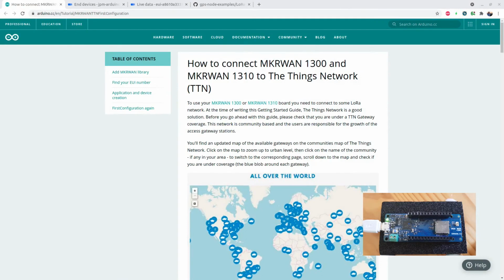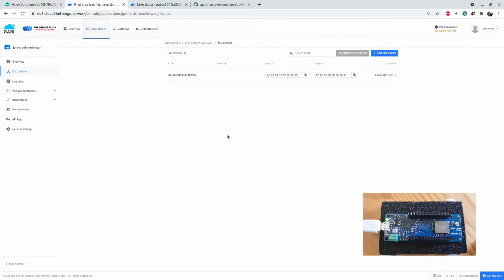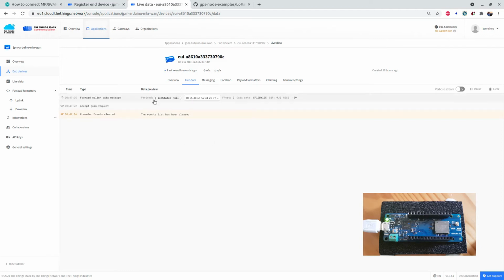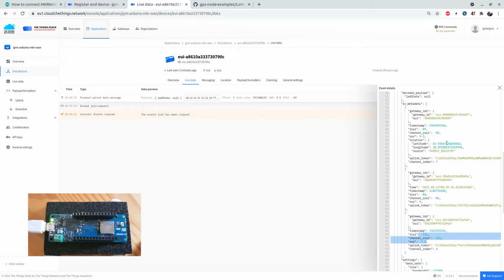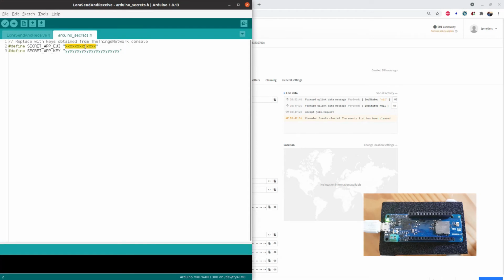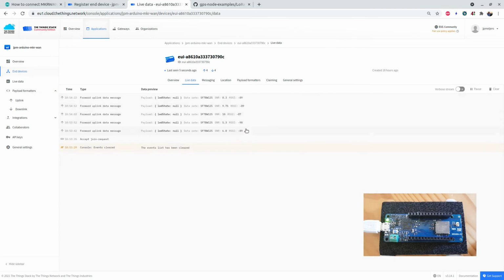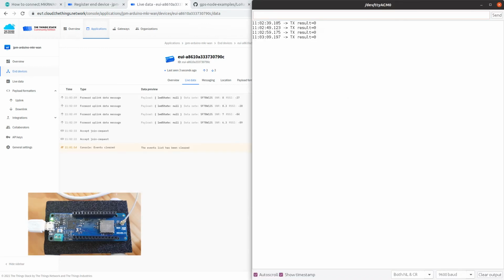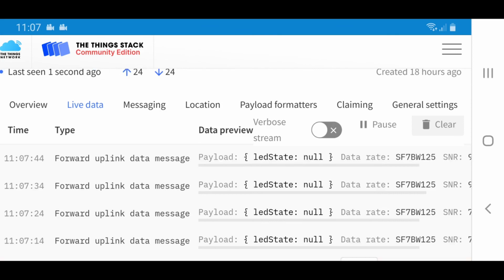LoRa Range Testing: Part 2 - Analyse device metadata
Originally this series of videos was recorded for The Things Summer Academy 2021. The original full length series can be found This is a re-upload of the videos to make referring to the separate topics easier.